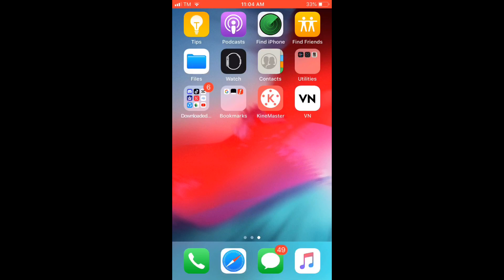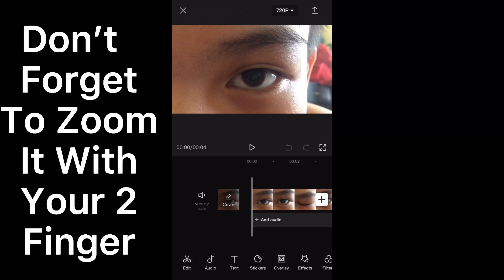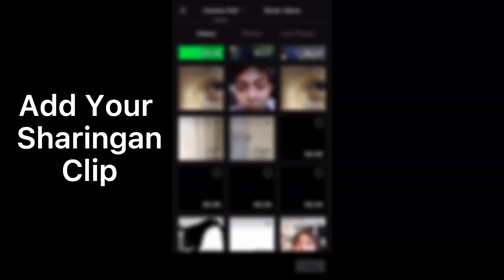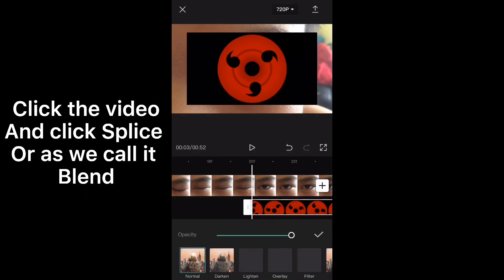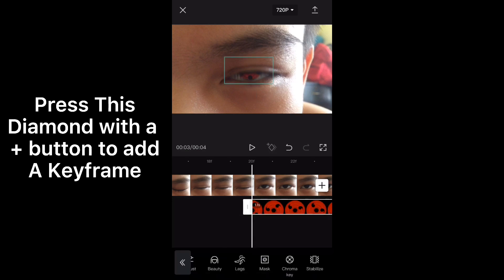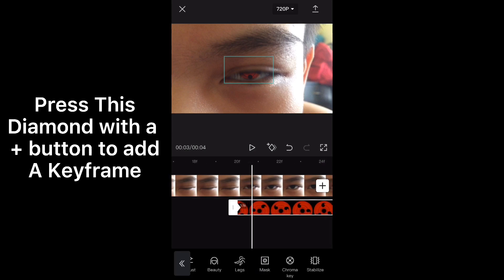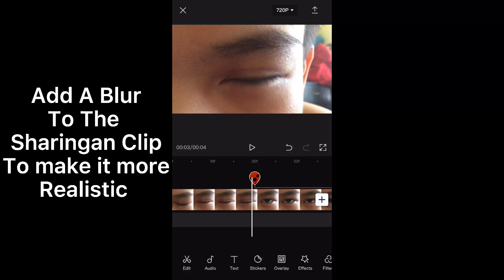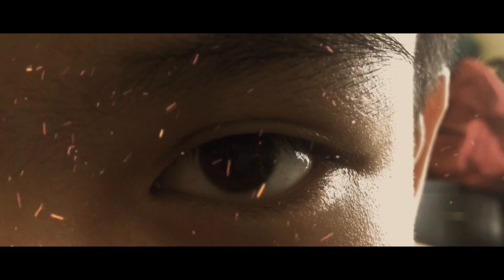How to Edit a Sharingan Like in After Effects Using CapCut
How to Make Sharingan Like in After Effects Just Using CapCut

SmartFace & Ooyy - Osaka 3AM

Hitokage Productions - Titans